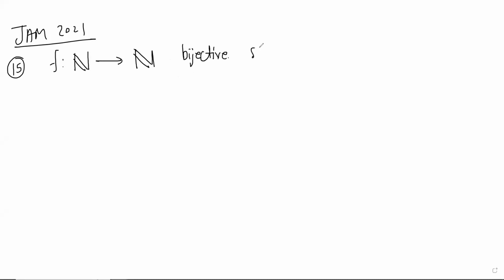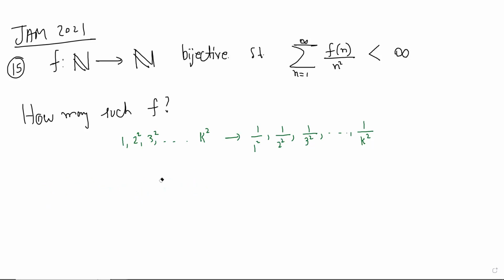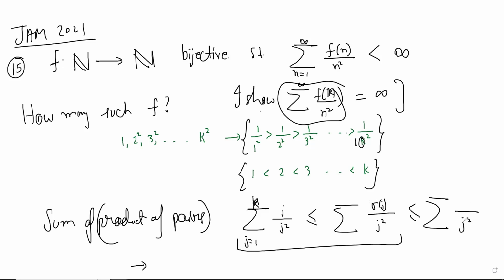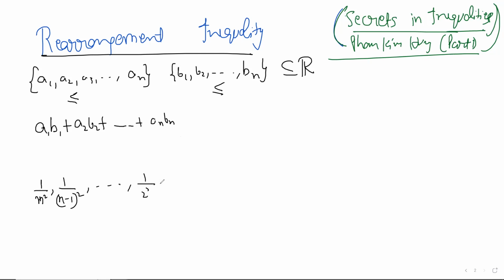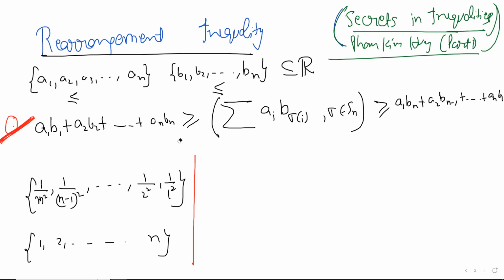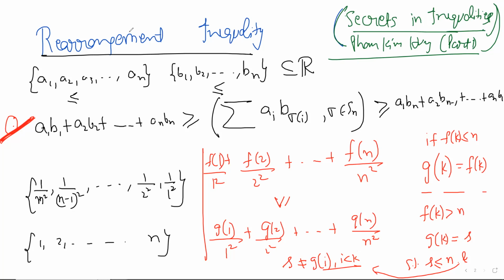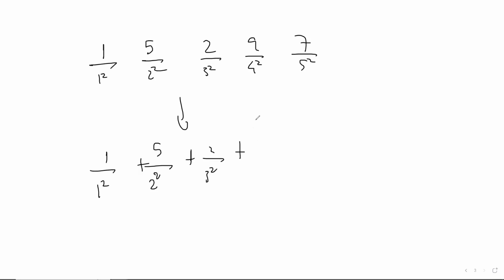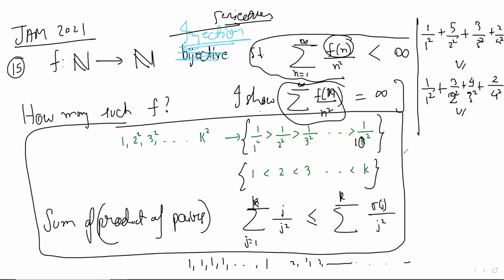IIT JAM 2021 Mathematics Problem 15: An infinite Rearrangement Inequality